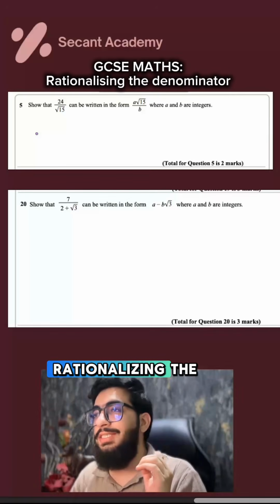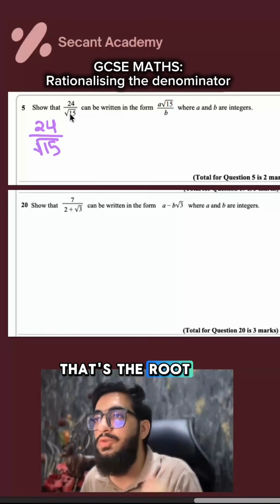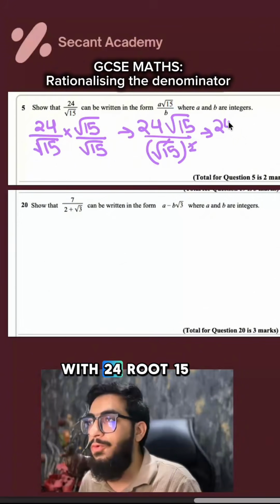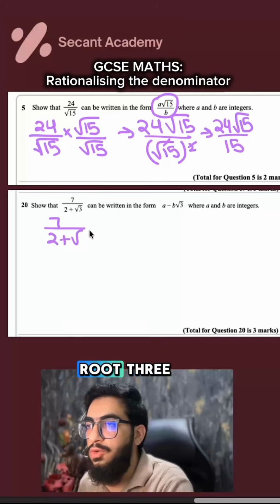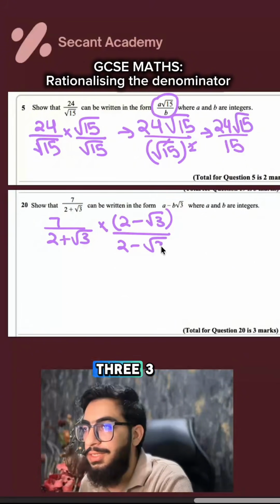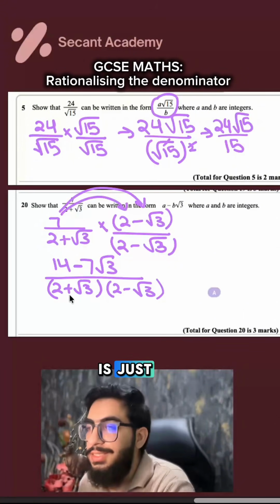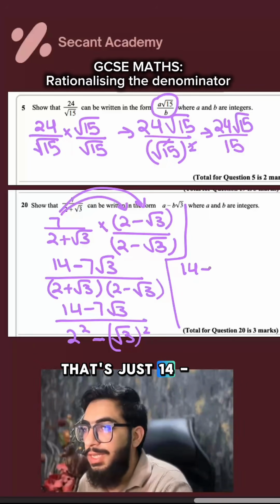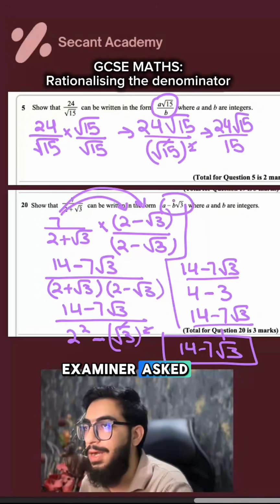GCSE MATHS: Rationalising the denominator.